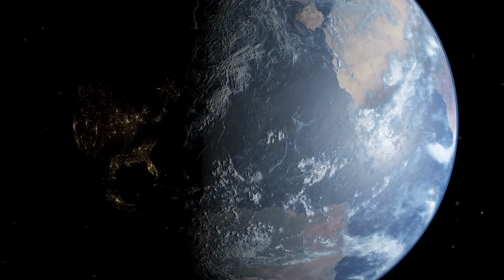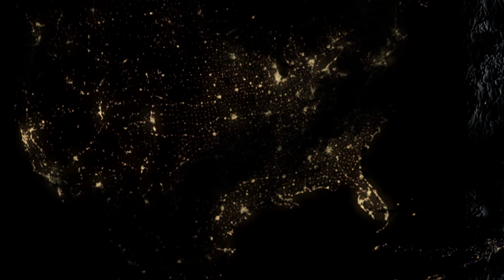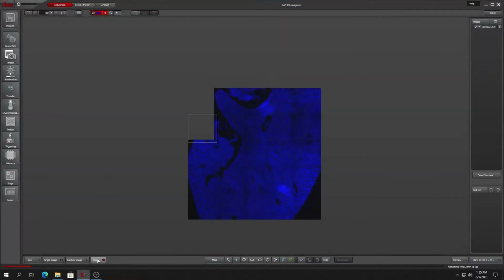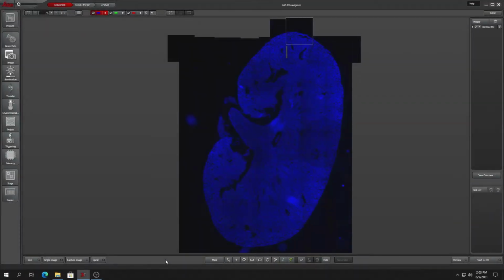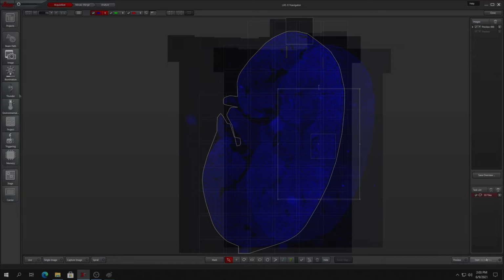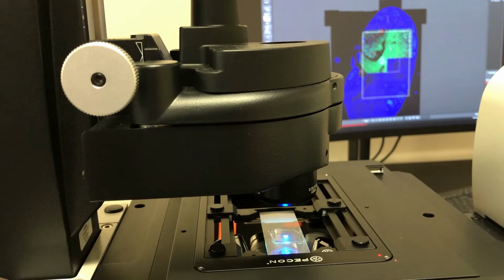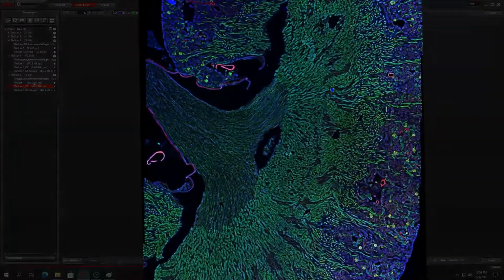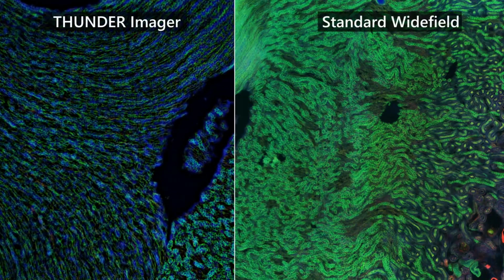A GPS for your cells - LAS X Navigator: Your roadmap to brilliant images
Leverage the advantages of LAS X Navigator to easily create overviews of your sample and identify important details instantly. Work intuitively as with a GPS. Run a spiral scan and then quickly move around your sample to find regions of interest. In combination with a THUNDER Imager, you can extend the range of applications to thick samples and have the opportunity to create a z-stack with higher resolution. Thanks to its Computational Clearing, the out-of-focus blur will be removed in real time.

Transcript:
LAS X Navigator lets you switch from searching image by image to a single view which combines all of your image data . Explore the world of your sample in a fast and intuitive  way like with a GPS.
For an initial overview , start with a spiral scan using a single-color channel.
To scan further color channels, you can select the full area of the sample and LAS X Navigator will optimize the tiles.
Alternatively, just define a region of interest on your sample. Select the appropriate mode for Computational Clearing  with your THUNDER Imager and start the scan.
The color channels are being added and Computational Clearing is applied  on the fly. You can work fast and smoothly.
Compared to the standard widefield image, already at this magnification level you can identify important details instantly.
For applications where a 3D image of the sample is important, you may want to add a z-stack with higher resolution. Adding it in LAS X Navigator is easy.
Select a region of interest and switch to an objective with higher magnification. Then LAS X Navigator will automatically plan the tiles for the high-res scan.
Define your z-stack and start the scan.
LAS X Navigator adds the details to your view.

With LAS X Navigator you have all data in one view,  giving you a clear roadmap to brilliant images.
Focus on your samples and get high quality images of the sample areas  that are key to advance your scientific research .
In combination with the THUNDER Imagers, you obtain a clear view of details, even deep within an intact sample, in real time without out-of-focus blur.